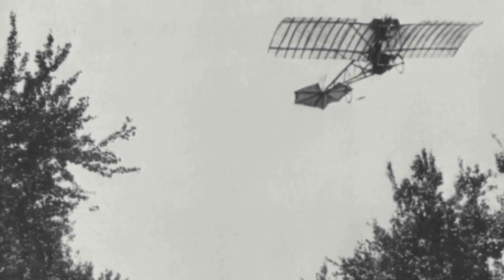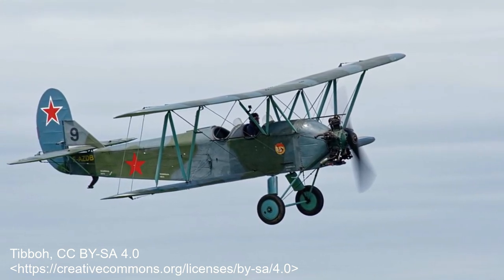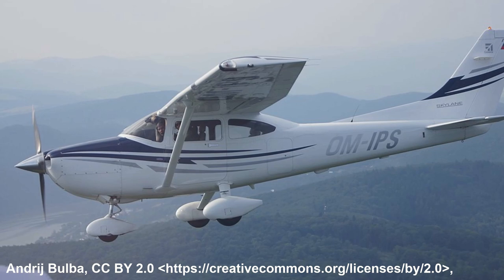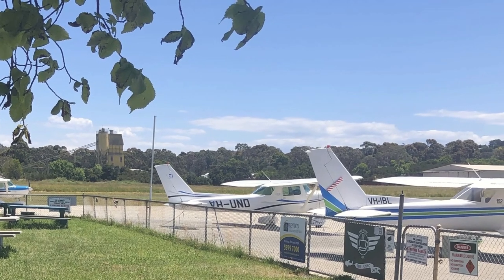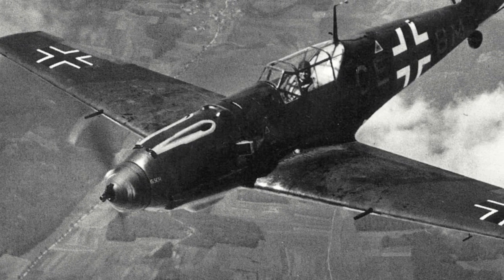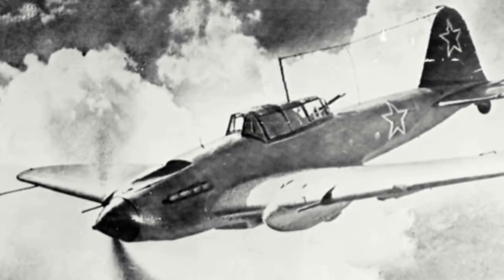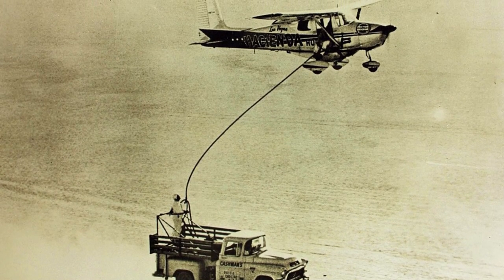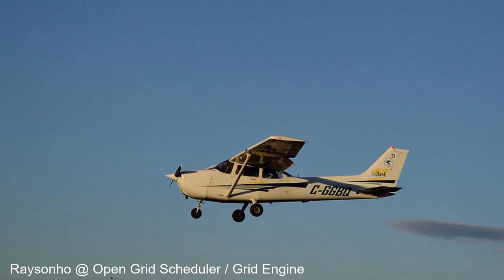The Top 10 Most Produced Aircraft in History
There have been many aircraft that have been designed and produced since the dawn of aviation. Some designs never left the drawing the board, others were only built once, some put into small production runs and other designs have had quite significant production runs. In this video we will count down the top ten most produced aircraft in aviation history.

10. Piper J-3 Cub - 19,888
9. Focke Wulf FW 190 - ⁓20,000
8. Polikarpov Po-2 - 20,000 - 40,000
7. Supermarine Spitfire/Seafire - ⁓ 23,000
6. Cessna 182 Skylane - more than 23,000
5. Cessna 150/152 - more than 31,000
4. Piper PA-28 Series - more than 32,000
3. Messerschmitt Bf-109 - ⁓35,000
2. Illyushin Il-2 - ⁓ 36,000
1. Cessna 172 - 44,000+

 Photos:
Most photos aren't mine, and where necessary the creator has been acknowledged in the video.

Books:
The Encyclopedia of Aircraft of World War II by Paul Eden

Sources:
Aerocorner
Air Vectors
BAE Systems
Cessna 150-152 Club
Cessna Flyer
Cessna Flyer Association Skylane Success Story
Cessna Pilots Association 182 Model History
Classic Warbirds Fw-190
Disciples of Flight
FLYING
FlyFA
Knisley Exhaust
Harv's Air
Military Factory (Po-2)
National Air and Space Museum
Pilot Friend
Pilot Mall
Pima Air and Space Museum
Piper
Piper Flyer Assocation
Plane & Pilot
Russia Beyond
SP's Aviation
The Aviation History Online Museum
The National Interest
This Day in Aviation

0:00 - 0:31 - intro
0:31 - 1:12 - J-3 Cub
1:12 - 1:51 - Focke Wulf Fw 190
1:51 - 3:01 - Polikarpov Po-2
3:01 - 4:32 - Supermarine Spitfire/Seafire
4:32 - 5:30 - Cessna 182
5:30 - 7:15 - Cessna 150/152
7:15 - 8:00 - Piper PA-28
8:00 - 10:07 - Bf-109
10:07 - 12:39 - Illyushin Il-2
12:39 - 16:24 - Cessna 172
16:24 - 16:35 - End